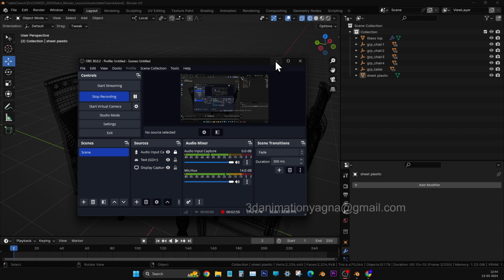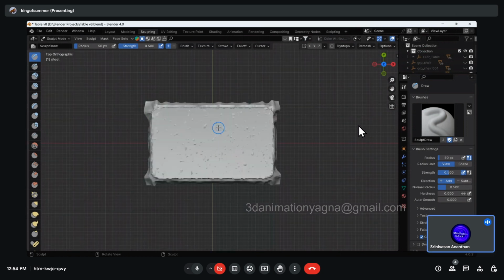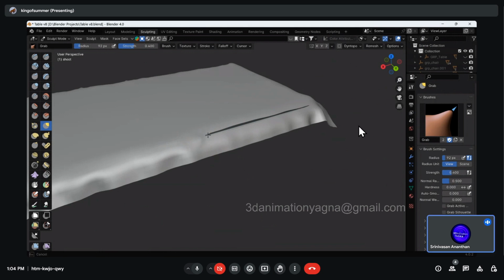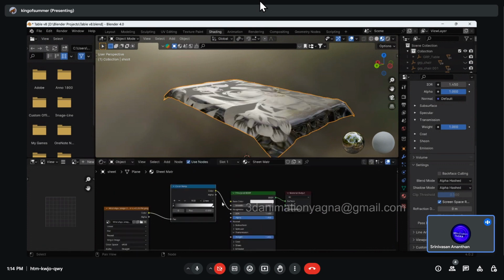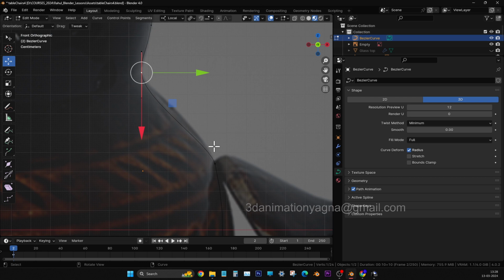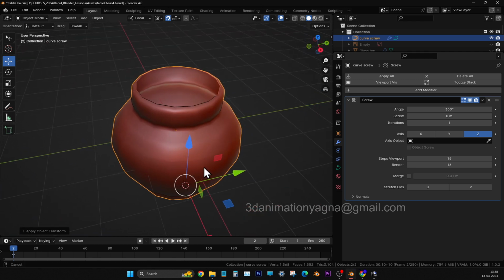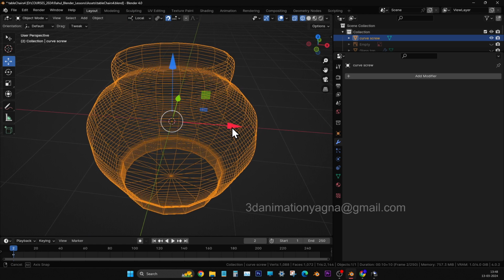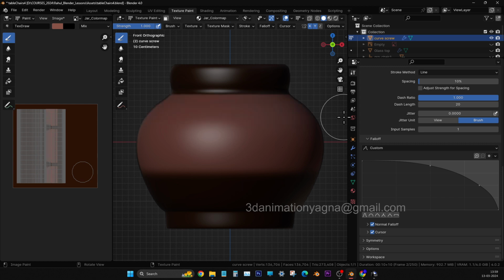Session 16 student : Rahul